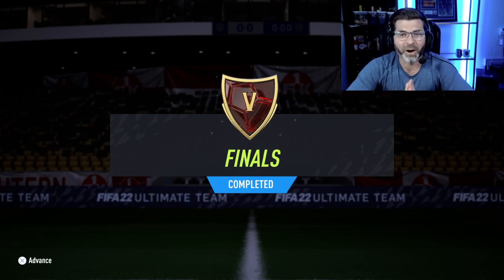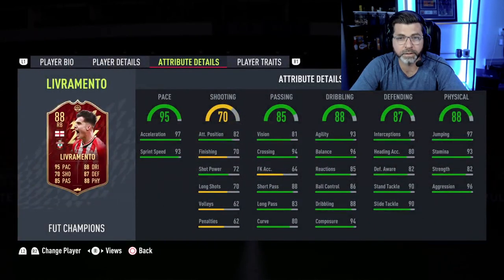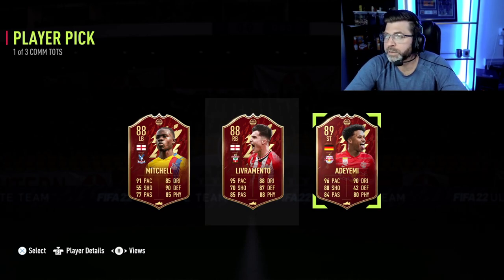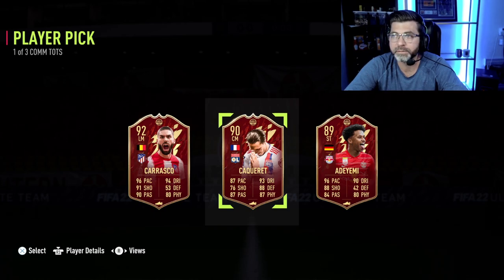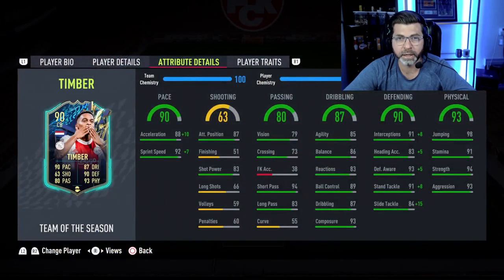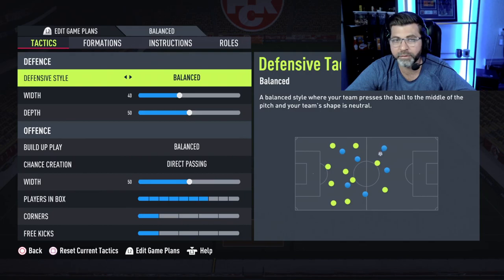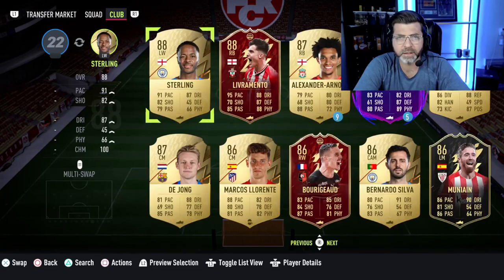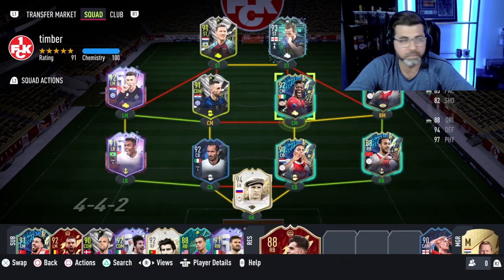11-9 in FUT CHAMPS Finals!!!! Opening up Red Player Picks!!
fut champs, fut22, fut 22, fifa22, fifa 22. red player picks, TOTS, TOTS Community